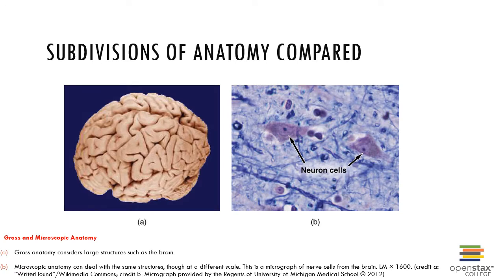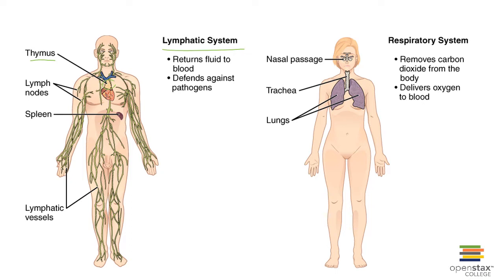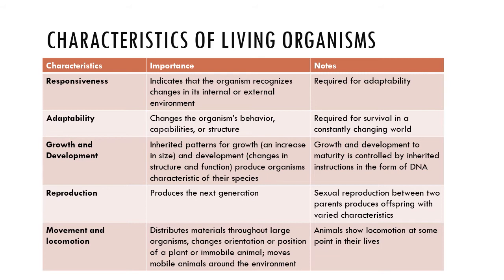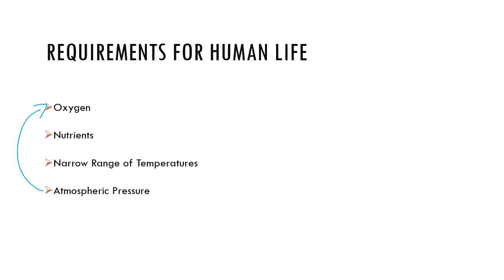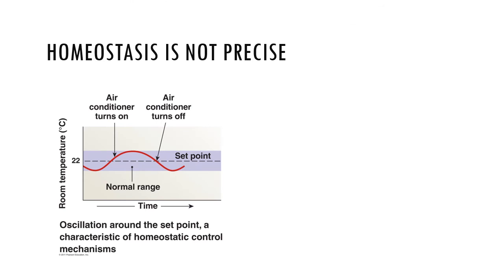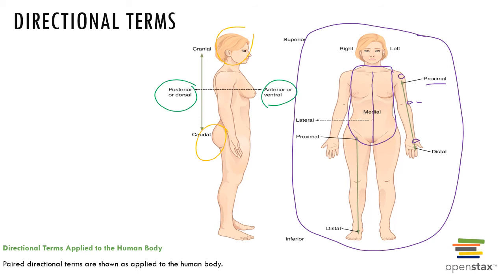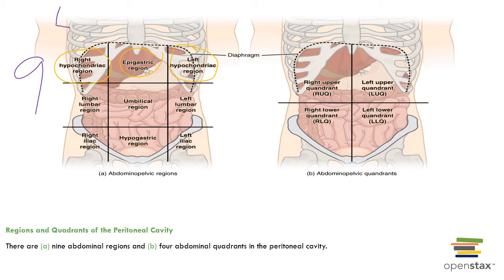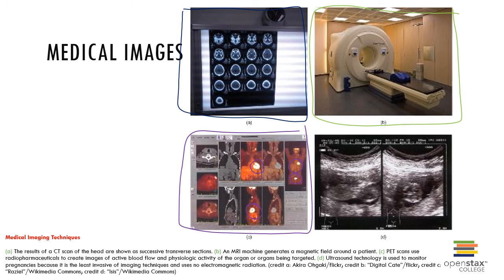Chapter 1 with voiceover